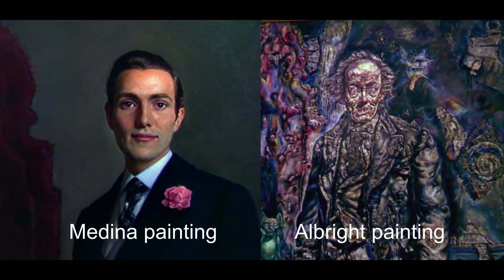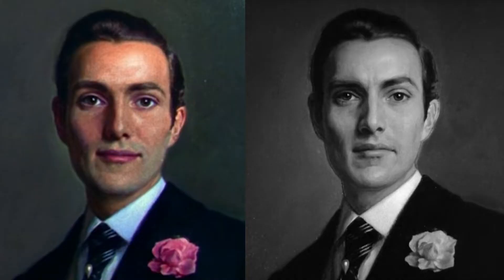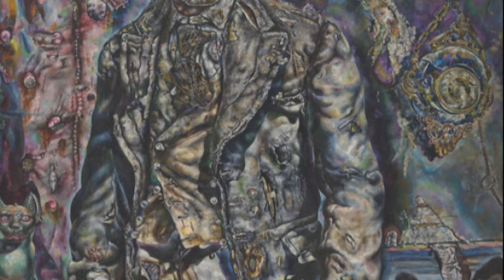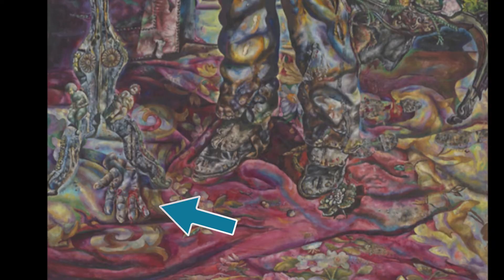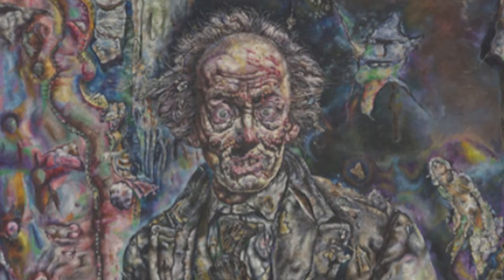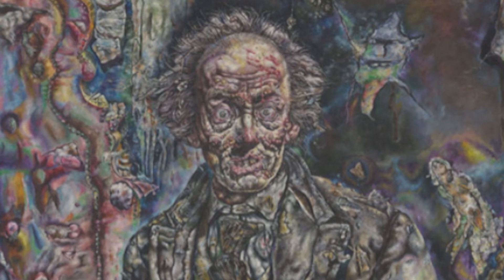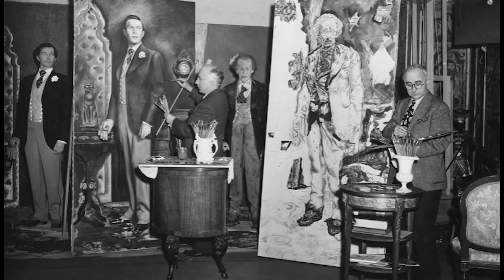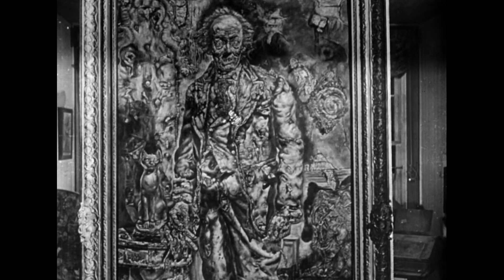Dorian's Paintings (1945)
Today we look at the gorgeous paintings by Henrique Medina and Ivan Albright for the 1945 original The Picture of Dorian Gray, directed by Albert Lewin. This version stars Hurd Hatfield, Angela Lansbury and George Sanders.